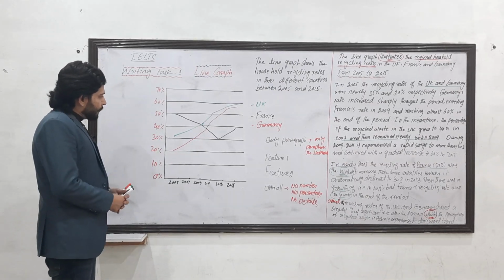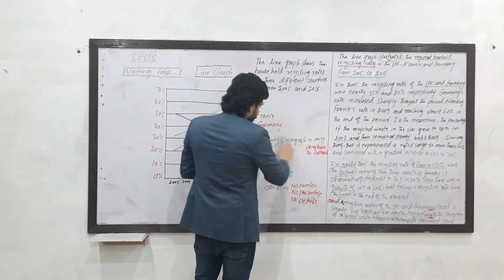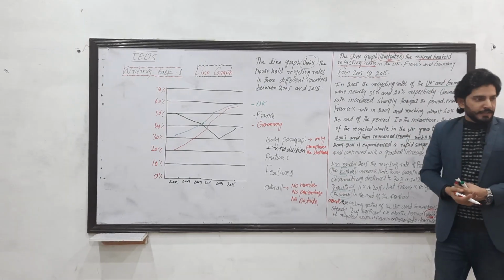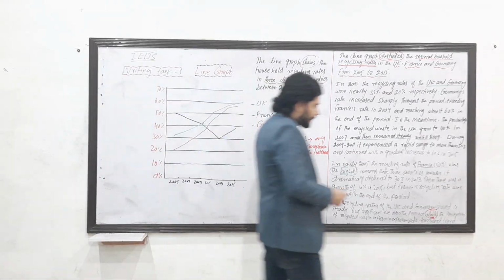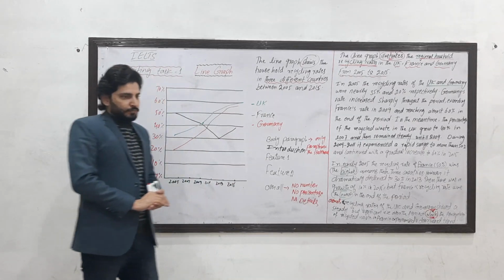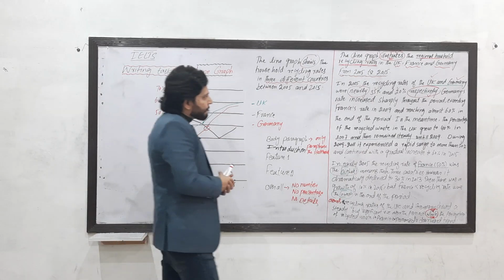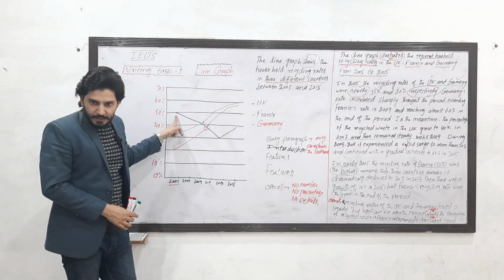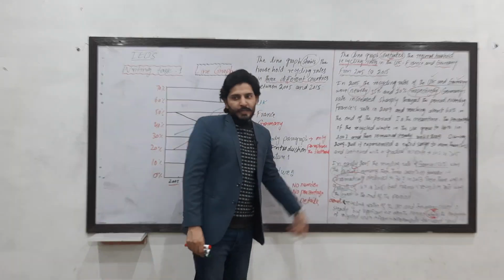IELTS Writing Task 1 (Tips & Tricks) |line graph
This video will help you understand ielts writing Task 1